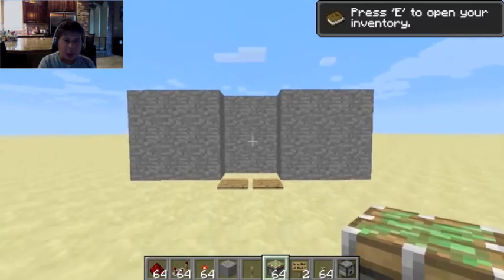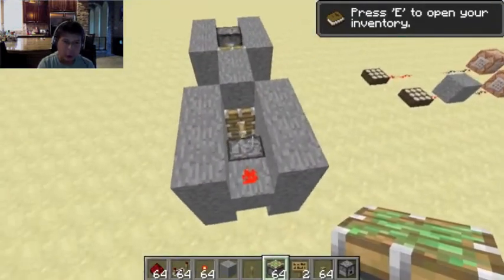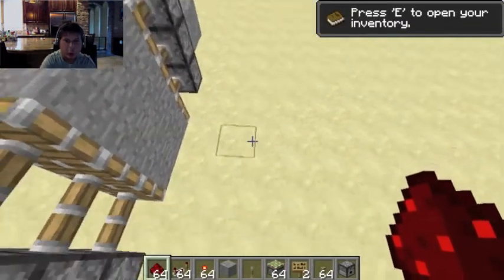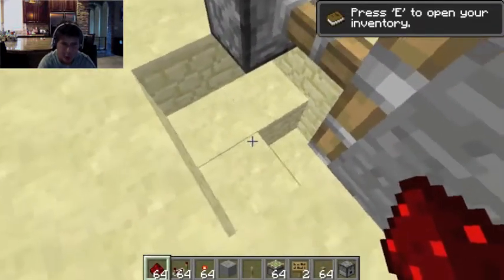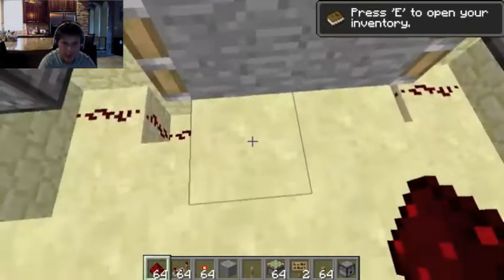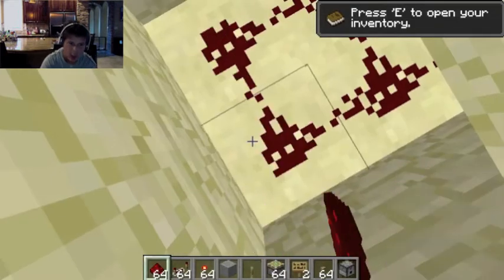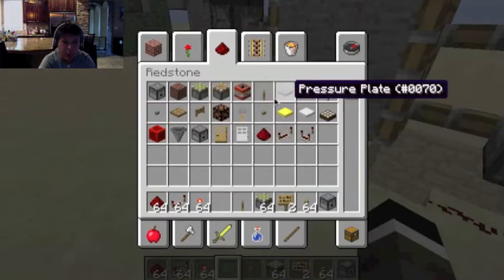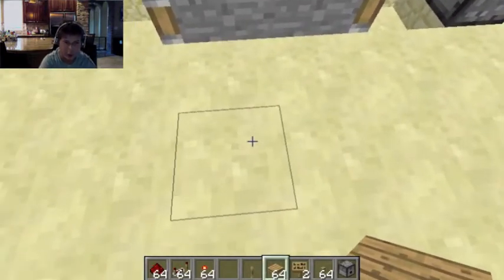Minecraft Redstone Contraption: 3x2 Piston Door With Facecam!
FACECAM! 2 video of redstone week! Comment what you want my face to be like! I have Photo Booth. Enjoy!